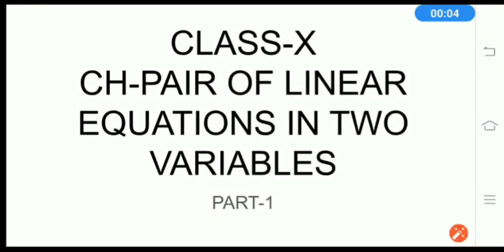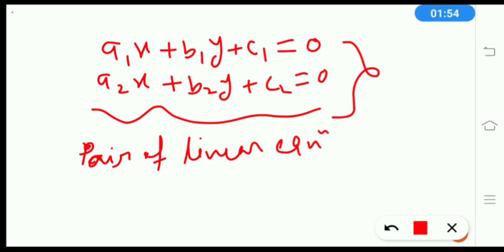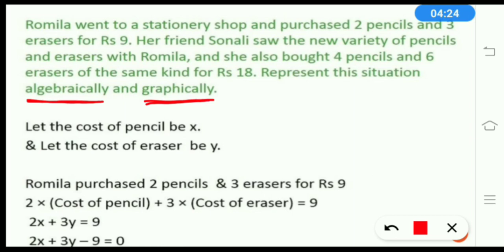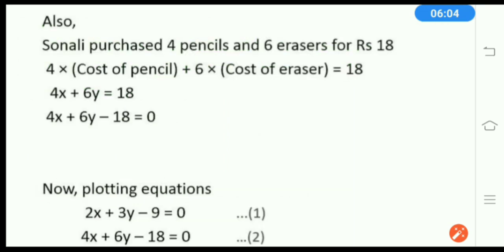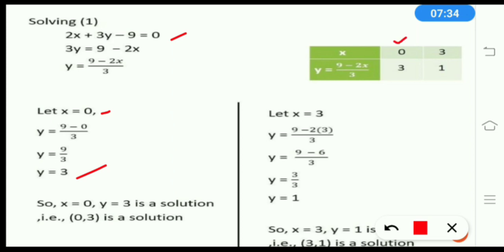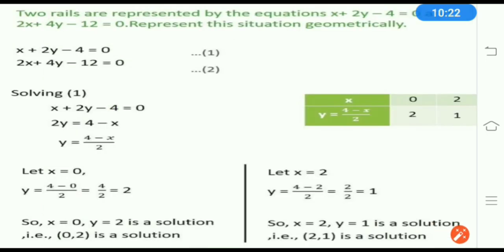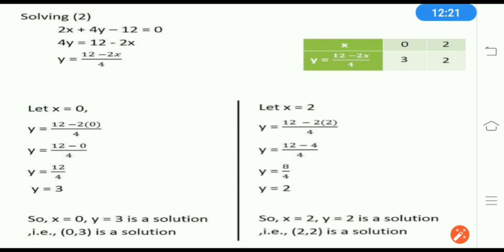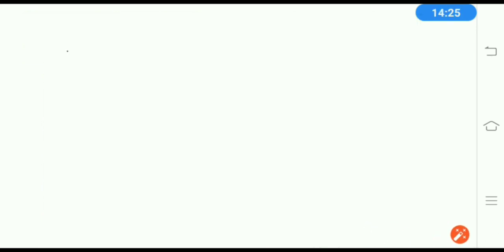CLASS-10#CH-PAIR OF LINEAR EQUATIONS IN TWO VARIABLES BASIC PART-1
Ch-Pair of Linear Equations in two Variables#Examples.